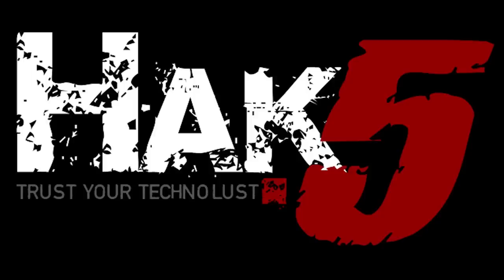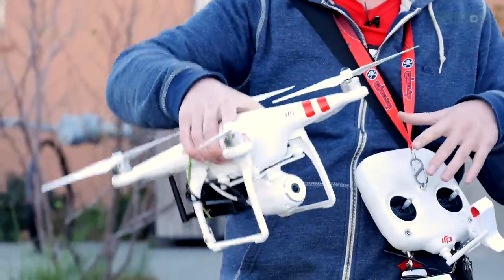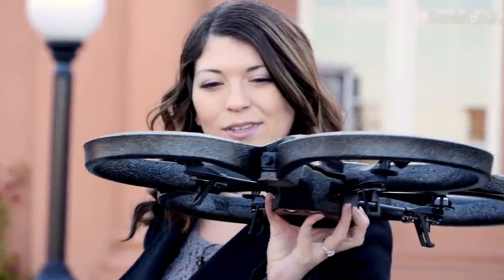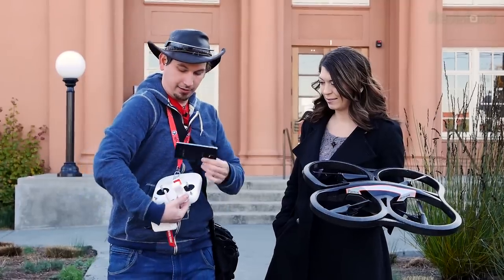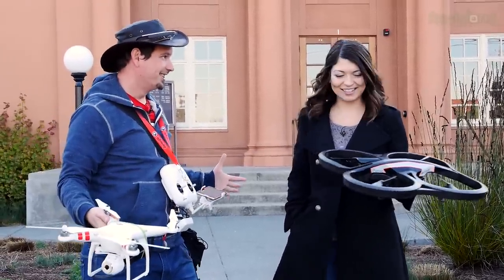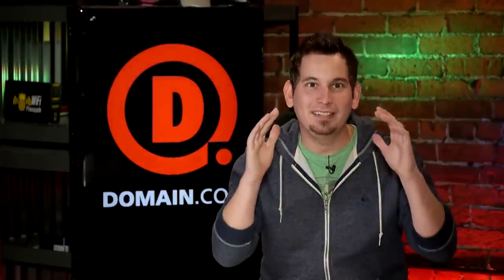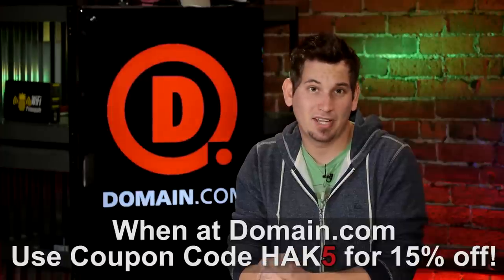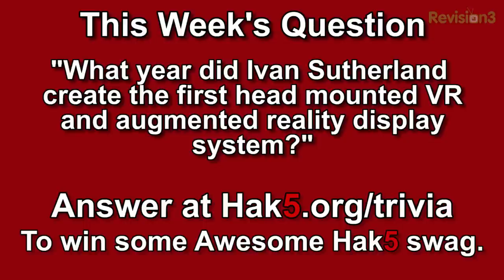Drones Hacking Drones (Part 1), Hak5 1518.1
Hak5 -- Cyber Security Education, Inspiration, News & Community since 2005:
Drone Hacking from an airborne WiFi Pineapple this time on Hak5.